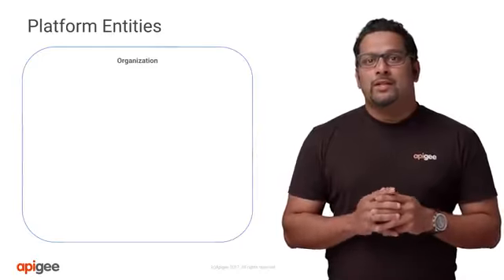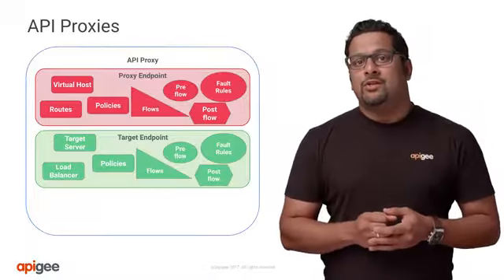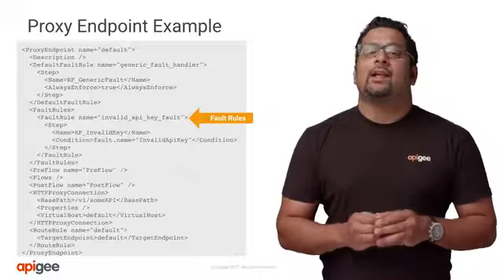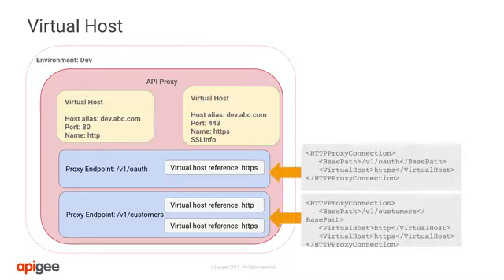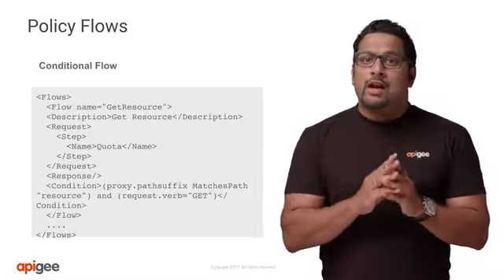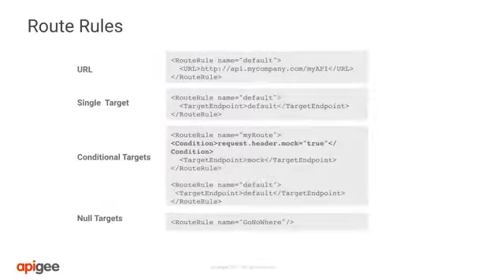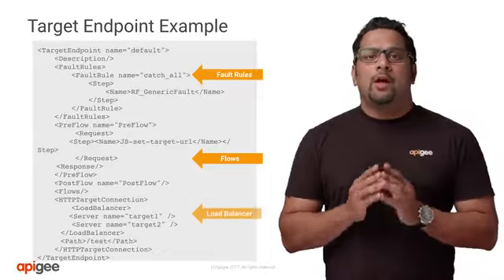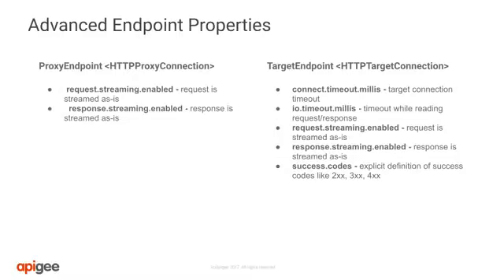1 1 1 Anatomy of an API Proxy